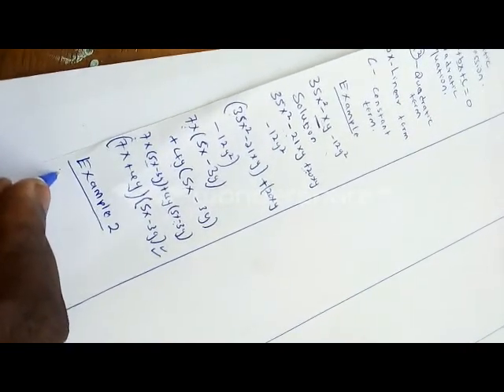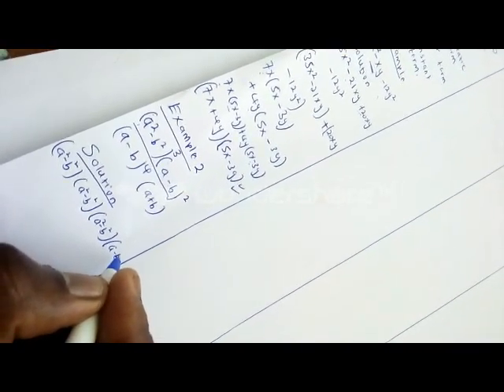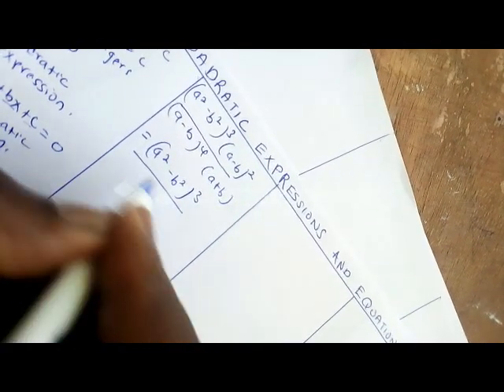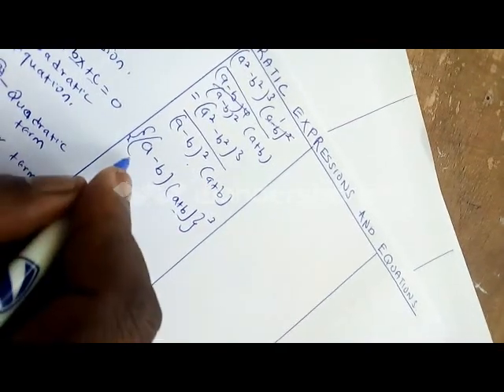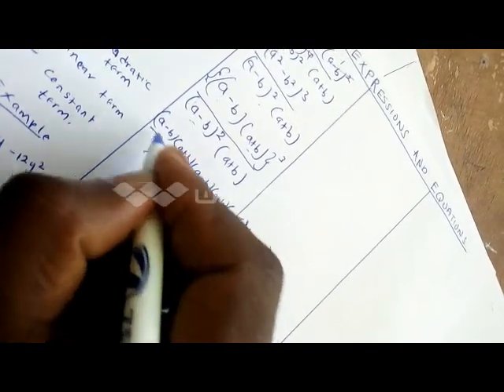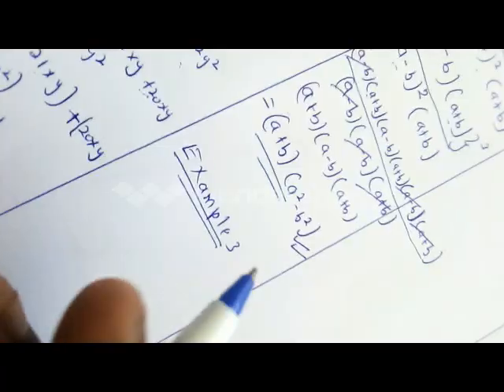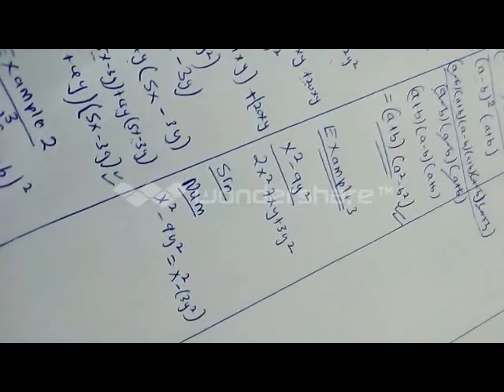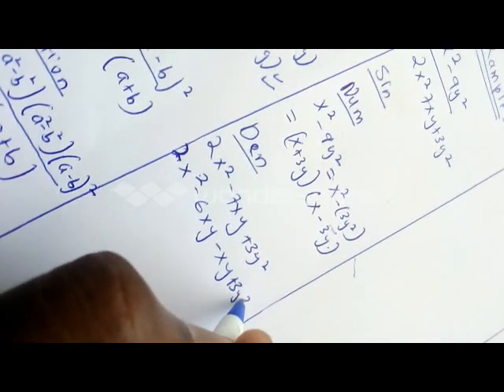INTRODUCTION TO QUADRATIC EXPRESSIONS AND EQUATIONS PART 2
All fit to watch this